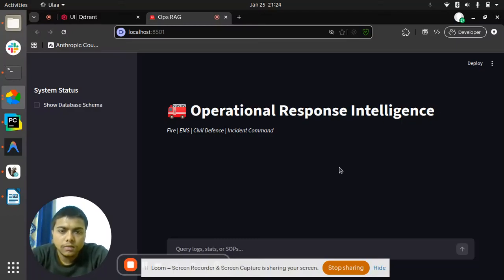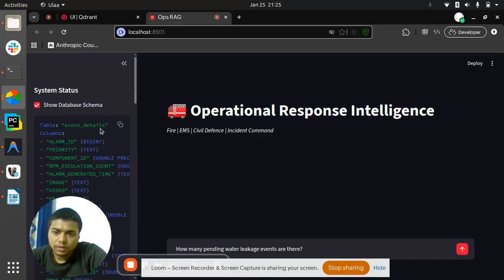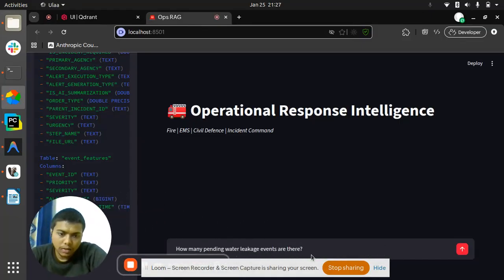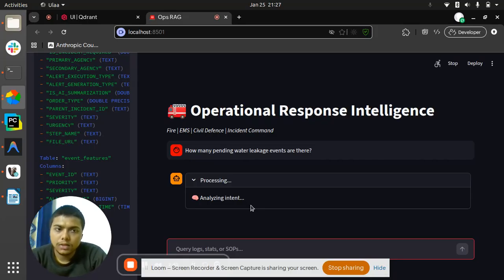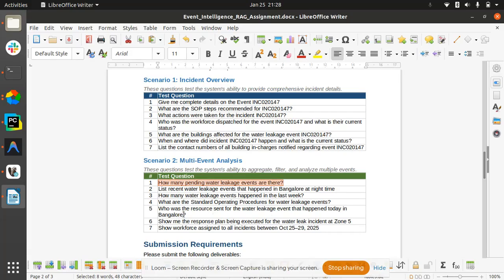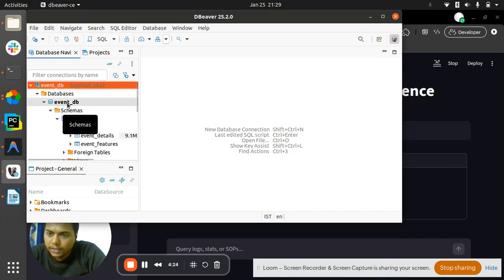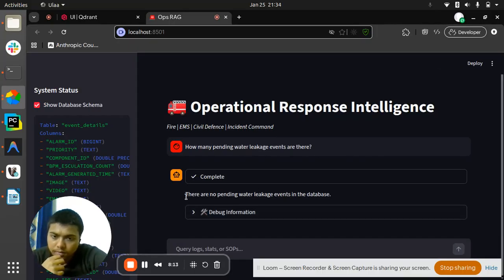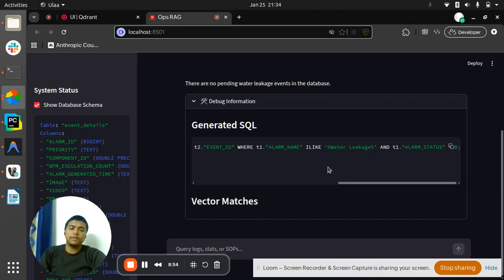Operational Response Intelligence RAG System 🚀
Ops RAG is an enterprise-grade Incident Response Intelligence system. It combines the precision of PostgreSQL for structured metadata (stats, workforce, timestamps) with the semantic power of Qdrant for unstructured narrative logs and Standard Operating Procedures (SOPs).